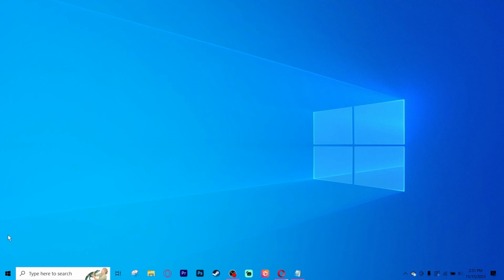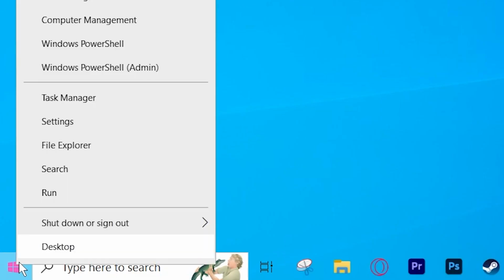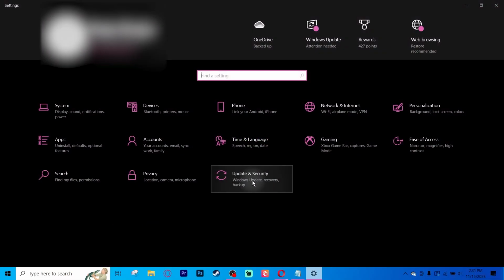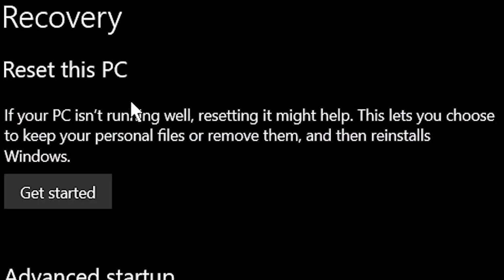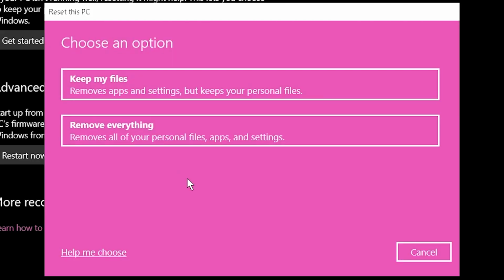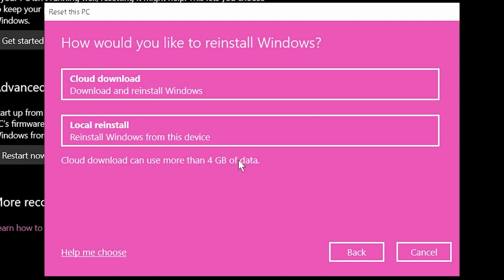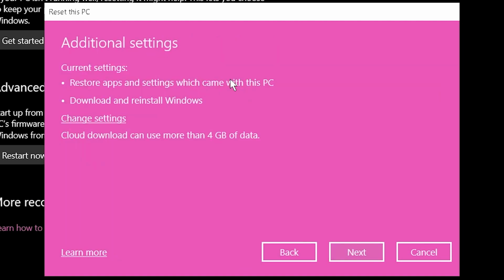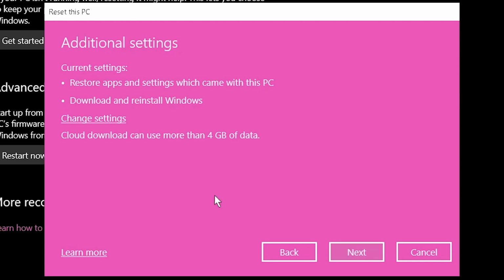How To Reset Windows 10/11 | How To Format Laptop (2024)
In This Video I Show You How To Reset Windows on 10/11.

Timestamps:
0:00-0:05 Intro
0:05-0:19 Go to Update & Security
0:19-0:22 Recovery press Reset this PC
0:22-1:14 Get Started
1:14-1:25 Outro